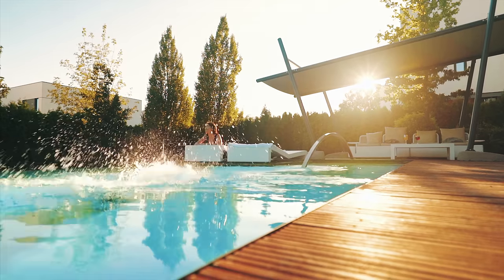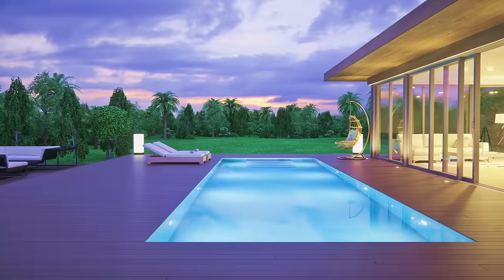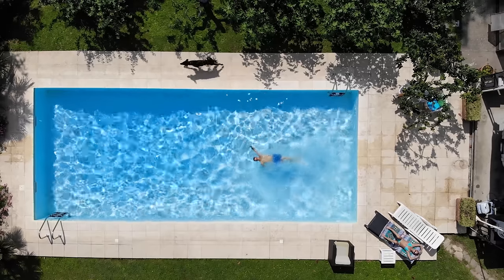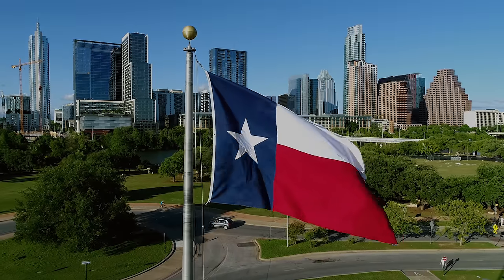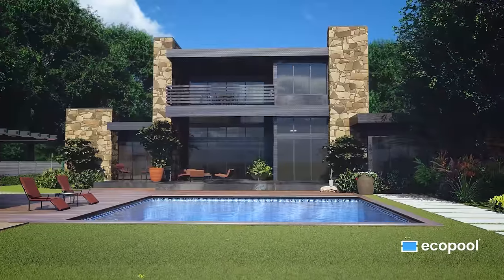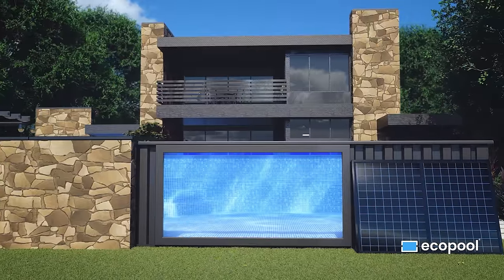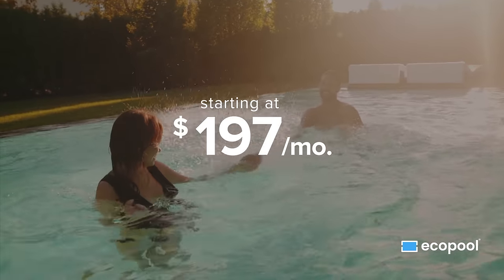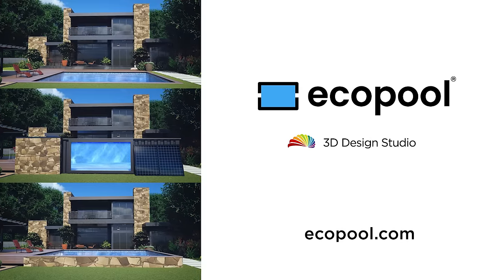Modular Shipping Container Pools by Ecopool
Ecopool successfully unites opposites: modern and industrial. In a timeless way. With a few simple design principles, and a great deal of patience –every pool exudes fascinating appeal. Ecopool combines the iconic modern swimming pool shape with steel construction and hand-crafted industrial design.

You've never seen a pool like this before. Stronger, faster and more sustainable. Better in every way, it is quickly setting a new standard for the modern swimming pool. Ecopool was designed to push boundaries.

The idea for Ecopool springs from strolling around in Texas coastal cities, exploring the urban fringe. We were drawn in by the industrial design we found everywhere. In previously abandoned places like old breweries and run-down factory buildings. Made from steel, each pool in our line features over 300 hand welds and alludes to a time when things were built to last. Ecopool places emphasis on essential appeal, practicality, clean-cut lines with a design free of any superfluous decorations.